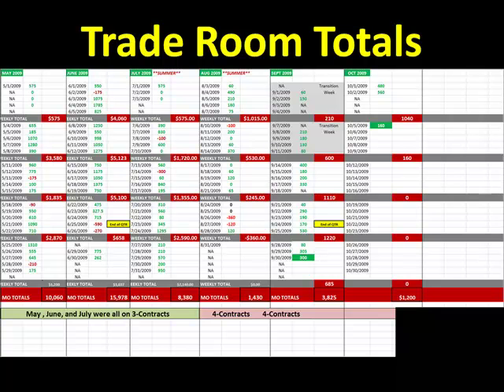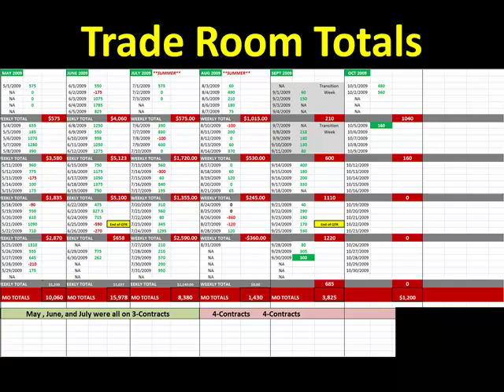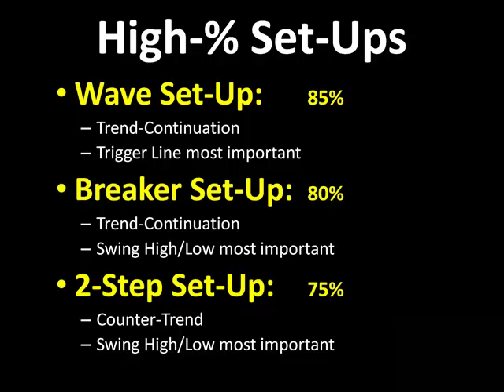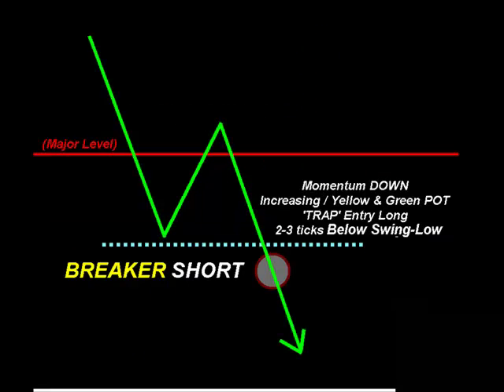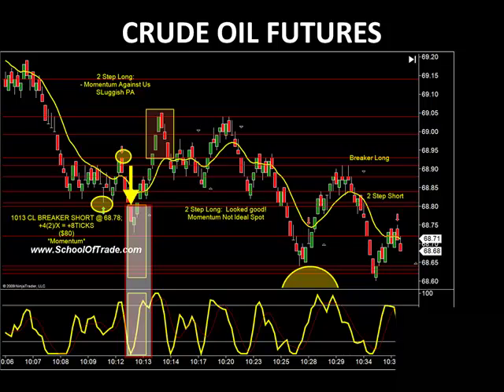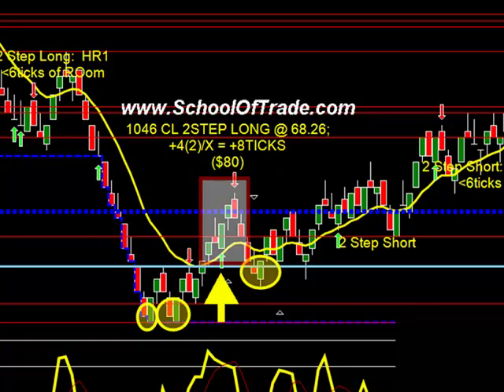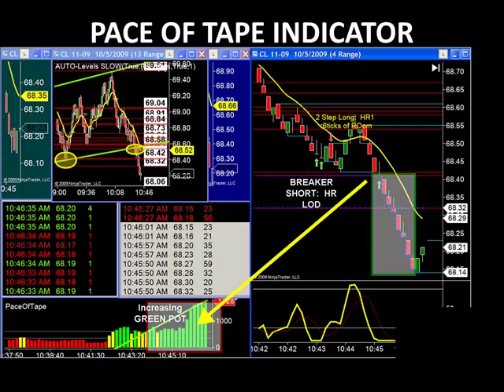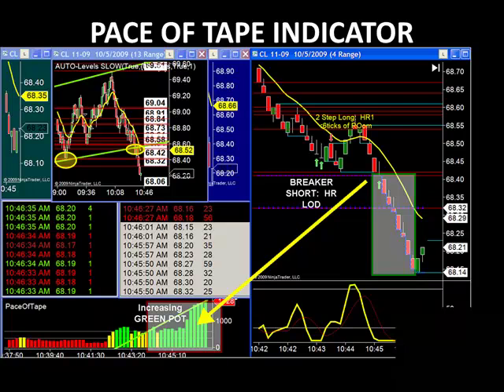Price Patterns High % Set-Ups Crude Oil Gold E-Mini Tape Reading Scalping Futures